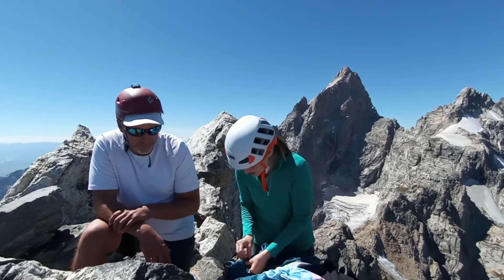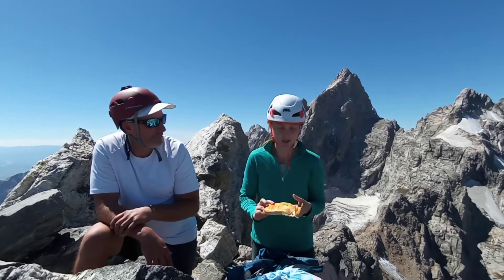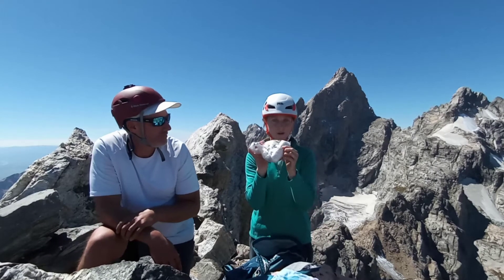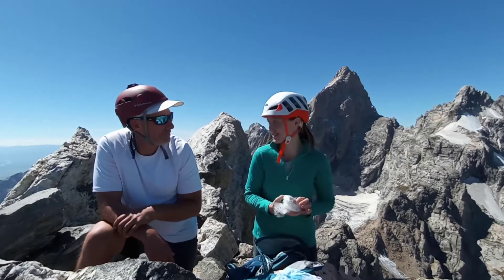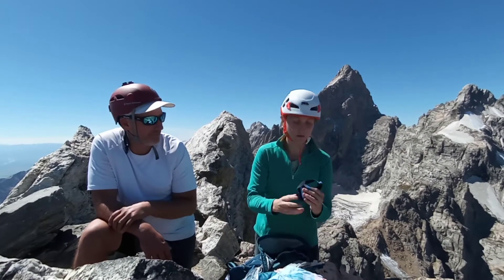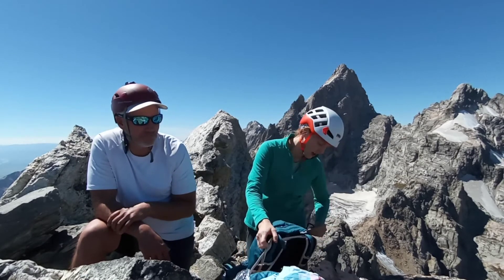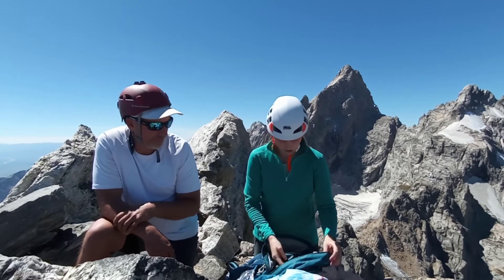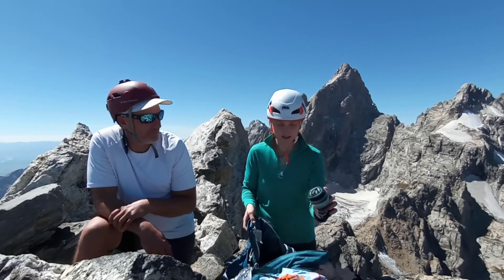Teewinot 10 Essentials No. 3